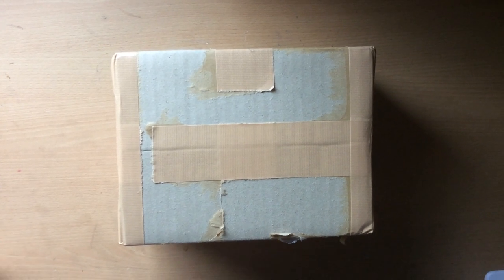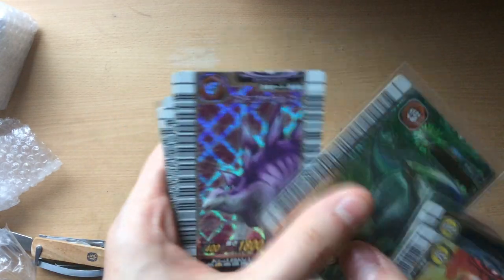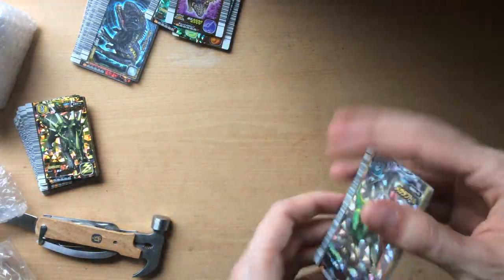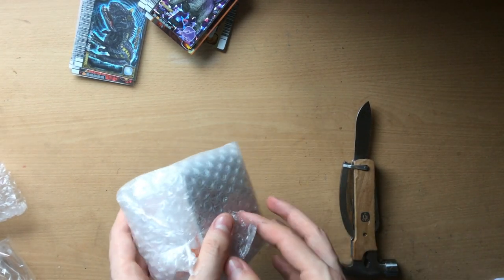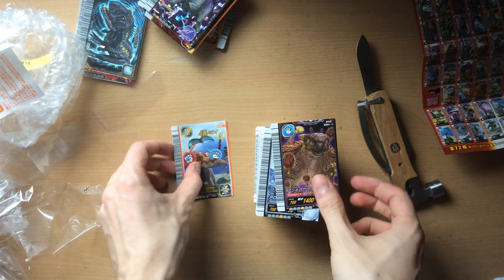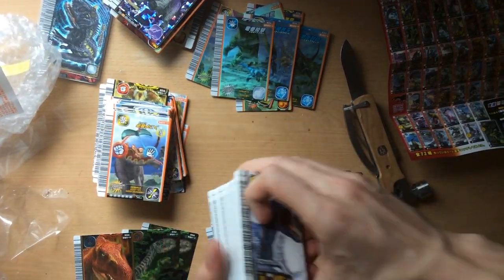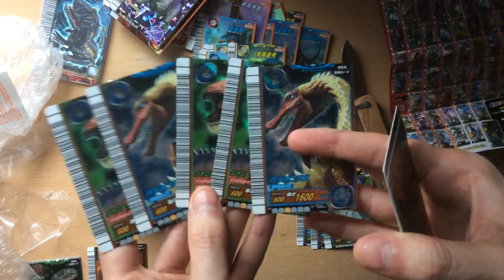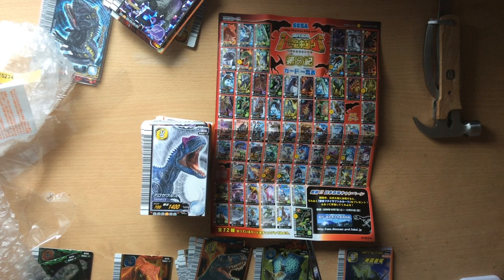Dinosaur King Arcade Opening Refill Pack plus gold pile - T.REX RAMPAGE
For the first time ever I have decided to buy a refill pack, for those that don't know refills are what arcades use to fill the dinosaur king machines, depending on the version some refills are rarer than others.
Back to the vid, hope you enjoy it, I certainly did. :)